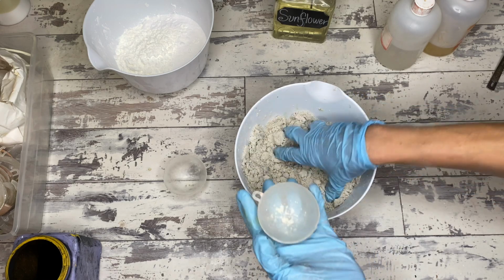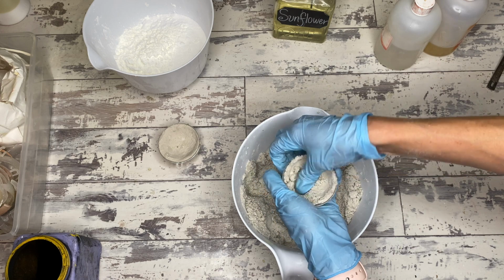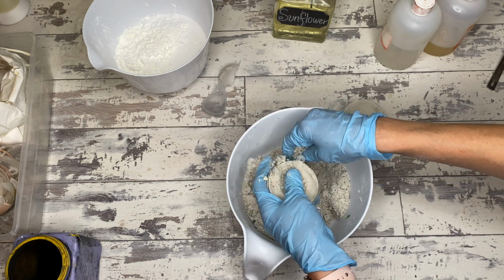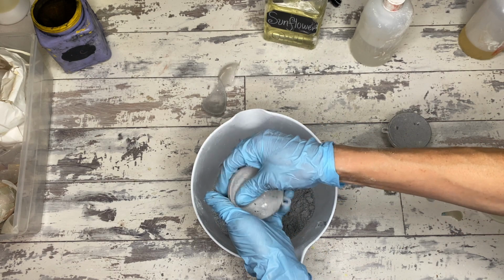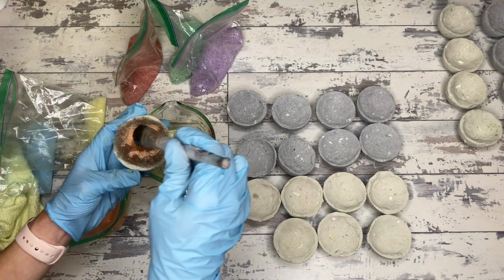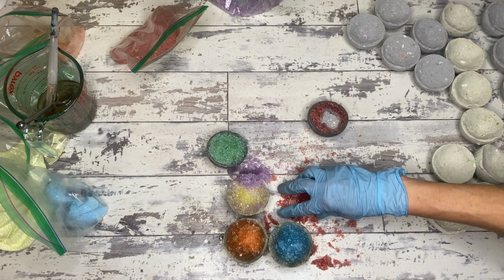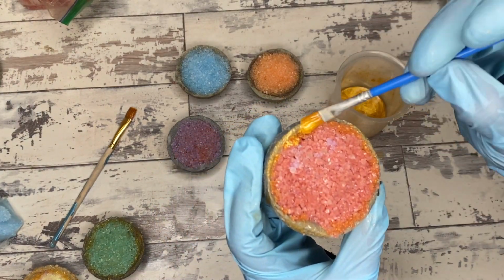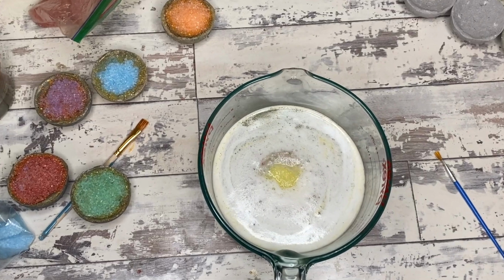I Make the Mistakes So You Don’t Have To! Geode Bomb Recipe | Day 123/365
Recipe Day! This is a fun twist on a bath bomb, and one that ups the moisture and relaxation levels of a bath bomb. Never done these guys before, so I tested some methods to see what works best. And now you know, too.